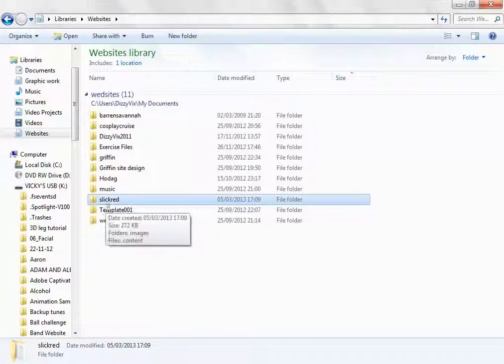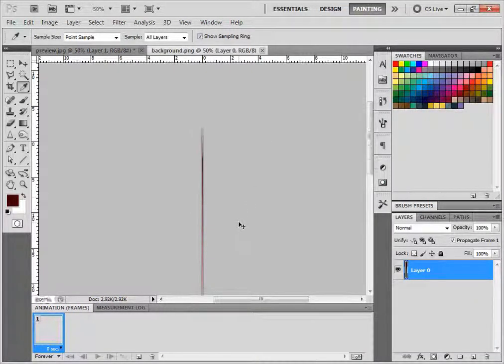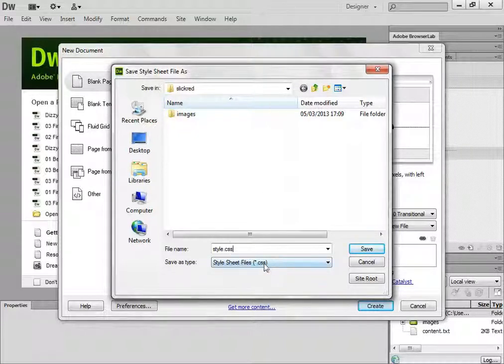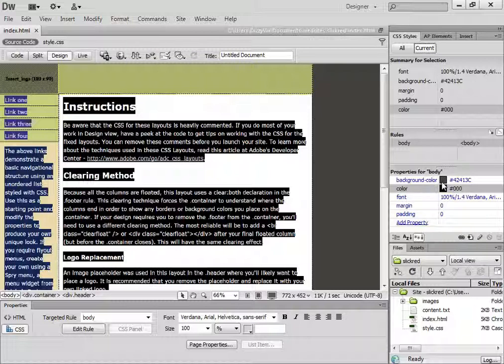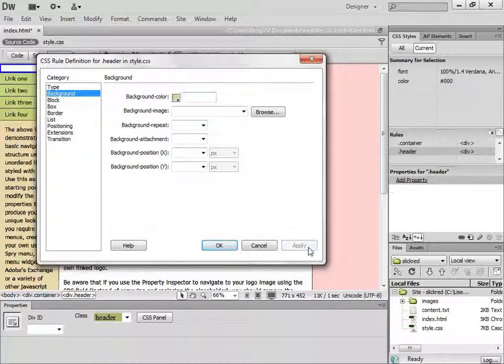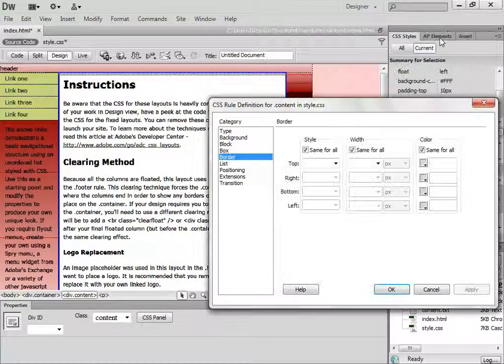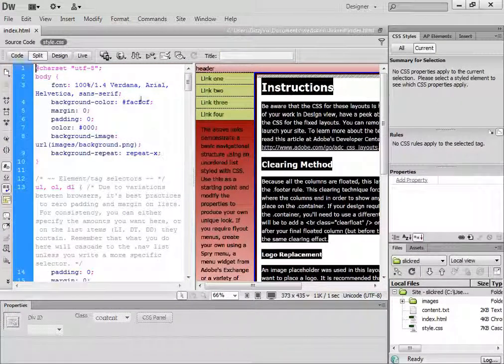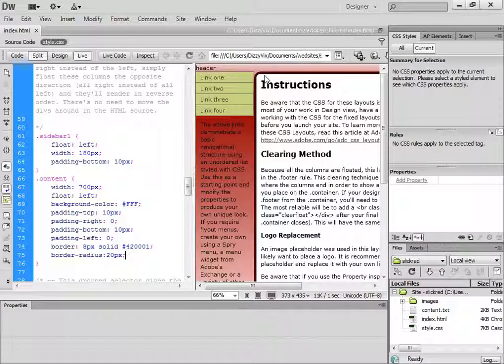dreamweaver template - tutorial 1